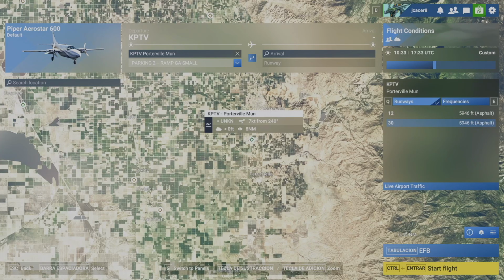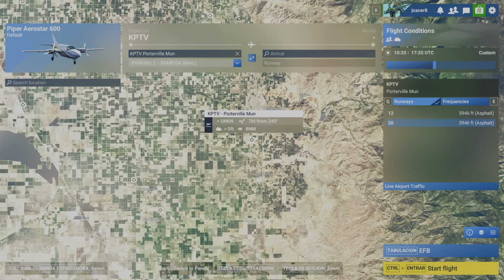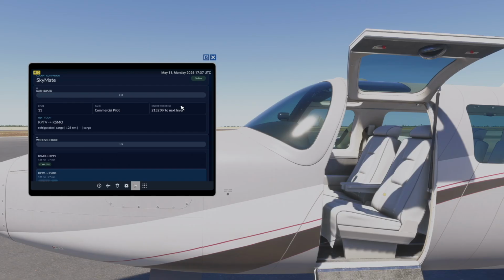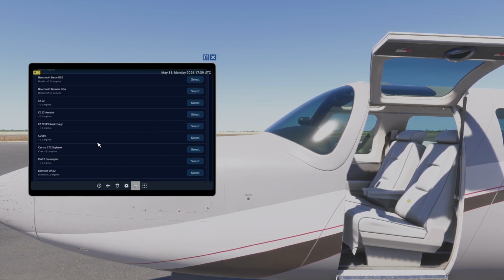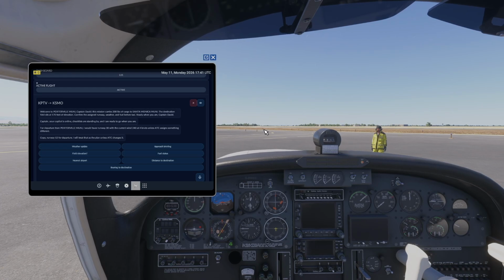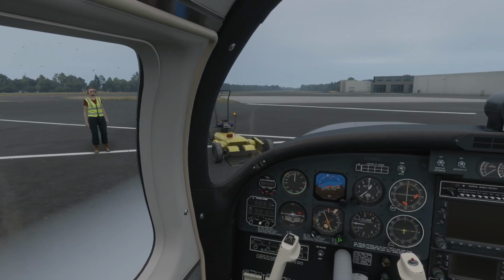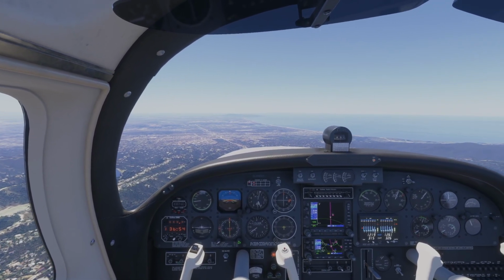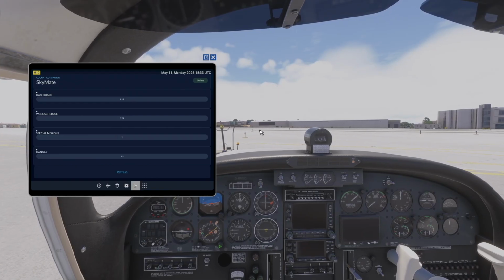SkyMate - EFB app + v 2.8 improvements!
🚀 SkyMate 2.8 is here! Introducing a brand new EFB experience, smarter co-pilot interactions, better phraseology and major performance improvements regarding voice recognition.

This update focuses on making your flights more immersive, responsive, and realistic, whether you're flying on desktop or in VR.

✈️ What’s new in this video:

* EFB application with VR support
* Airspace advisories in the U.S
* More flexible and intelligent co-pilot
* Directional awareness (ask: “What’s the bearing to my destination?”)
* Enhanced phraseology and more natural weather briefings
* Altimeter-aware responses (inHg / hPa support)
* Improved voice recognition with background noise filtering

SkyMate continues to evolve rapidly, shaped directly by community feedback!